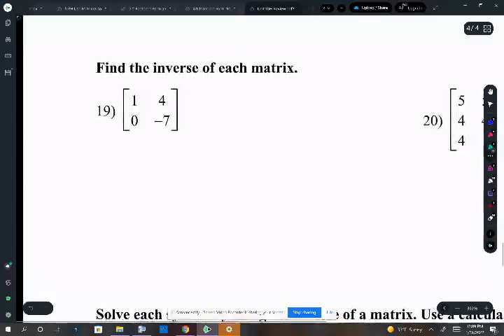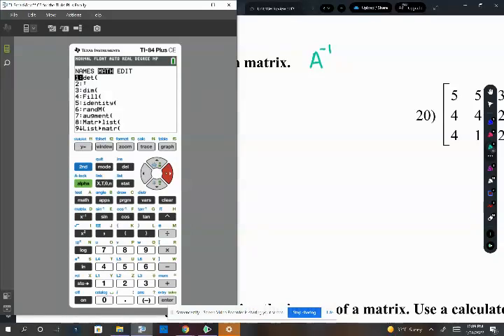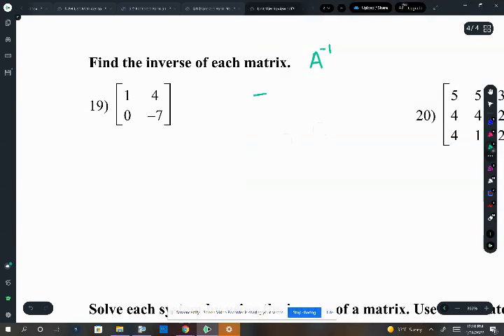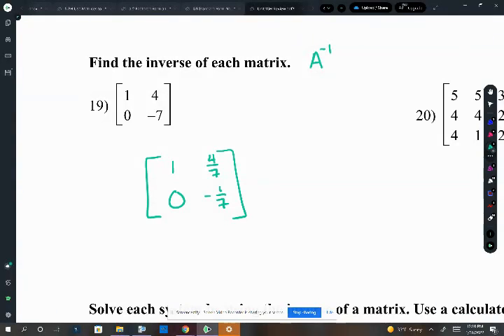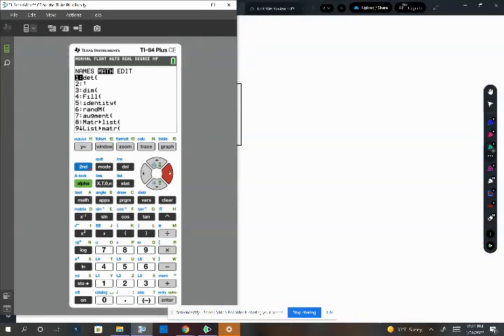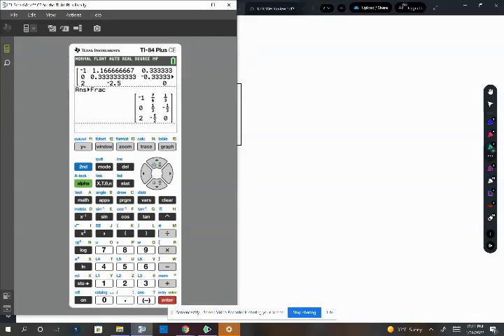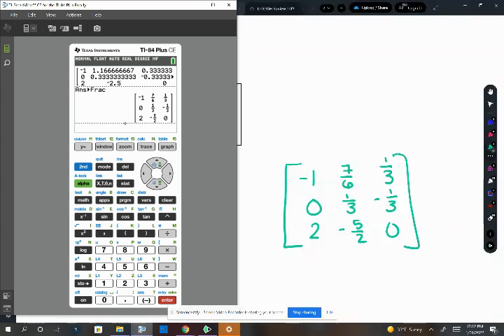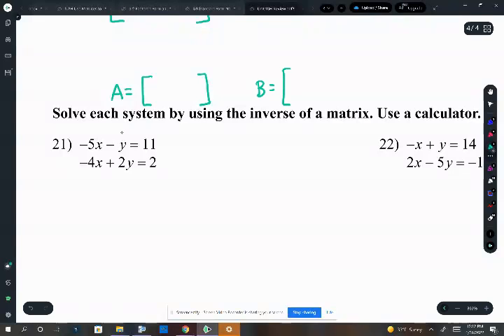Unit 15 Honors Video 4A